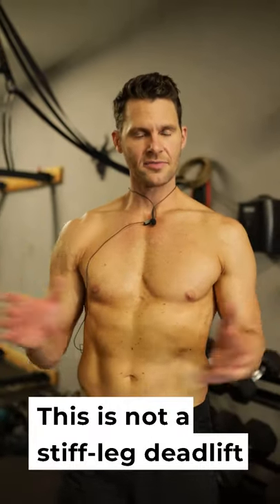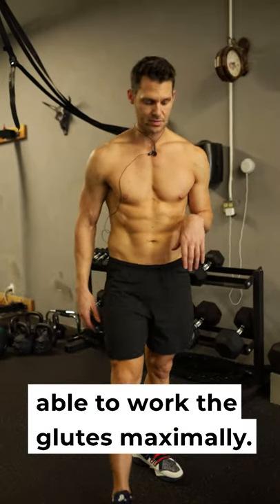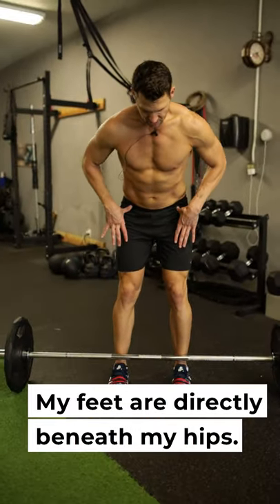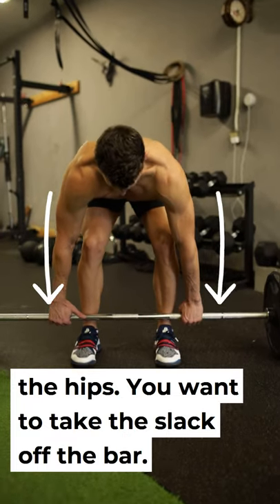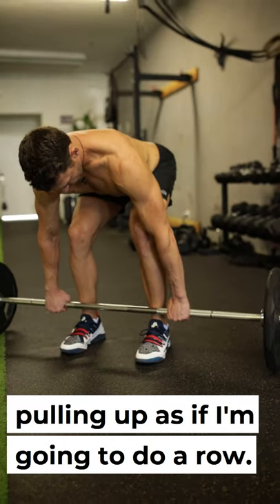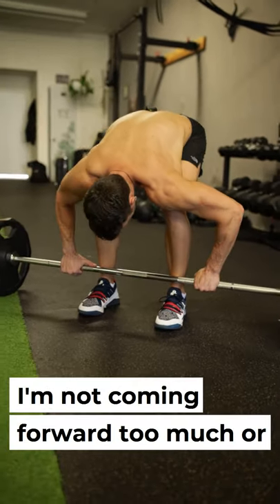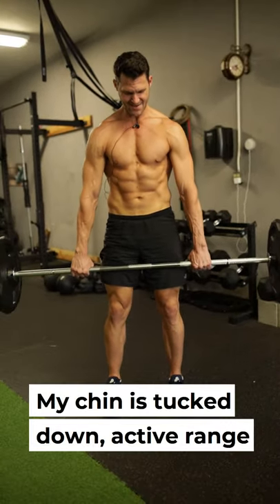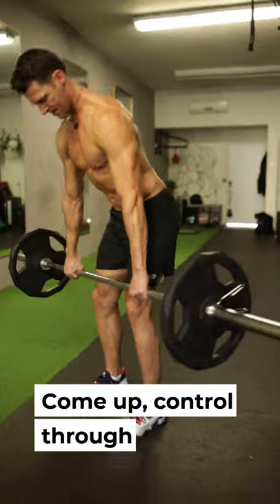💪 How to Do Romanian Deadlift | Romanian Deadlift Exercise | Joey Thurman | Openfit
😲 OPENFIT. Claim your first 14 days for free. Exclusive for Joey Thurman's audience.
CODE: GBFIT20JT
CODE: Joeythurmanfit